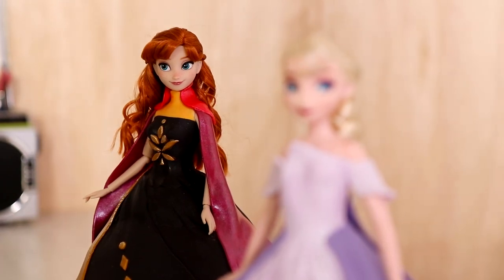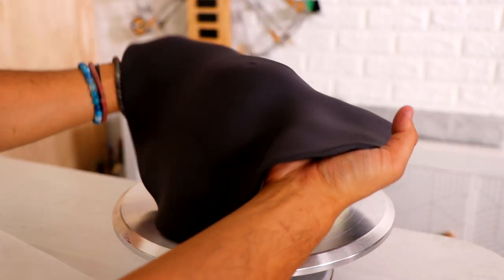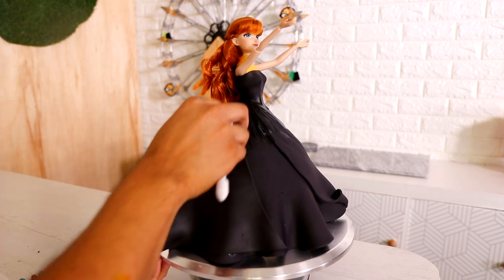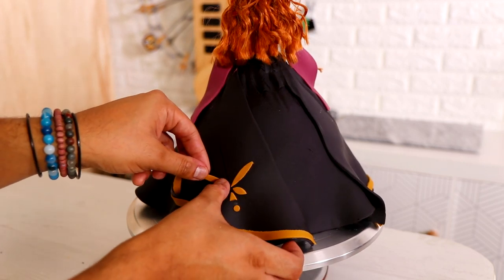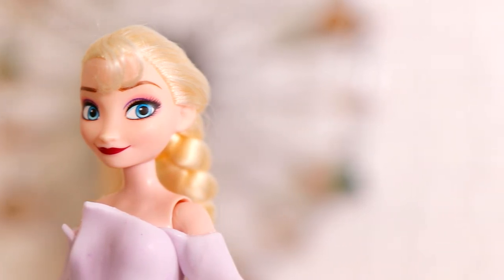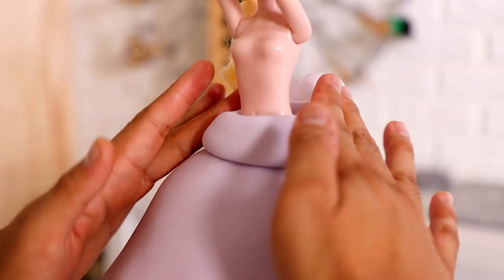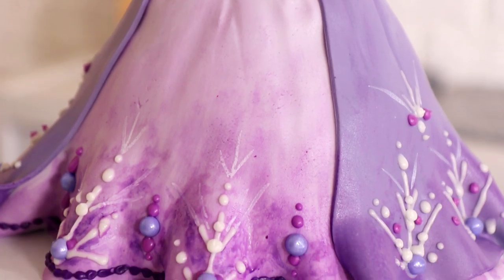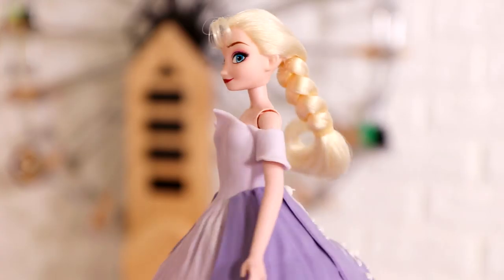FROZEN 2 Princess Doll Cake | Amazing Elsa and Anna Cake Ideas | How To | Koalipops